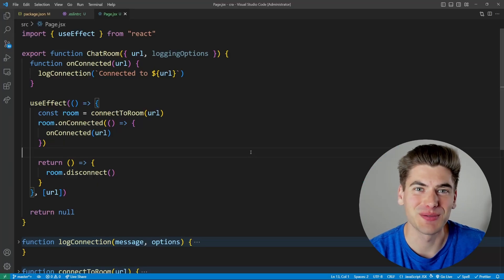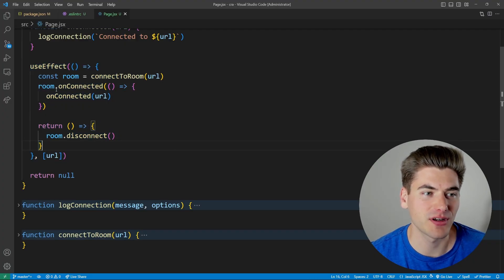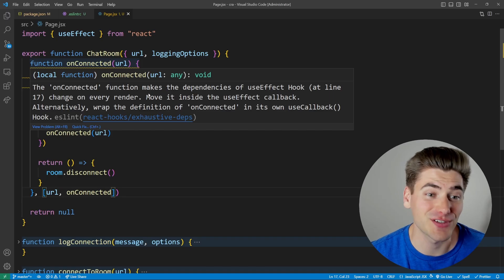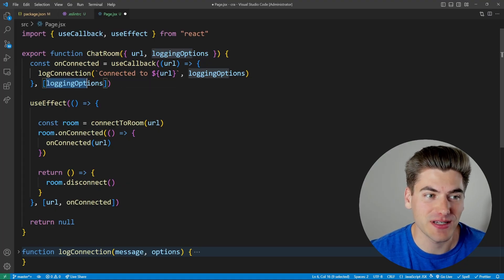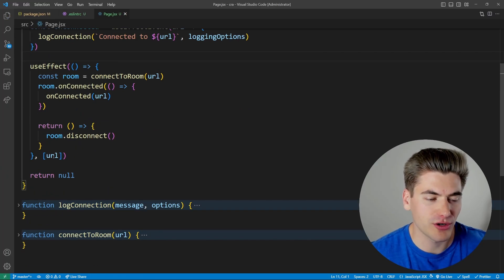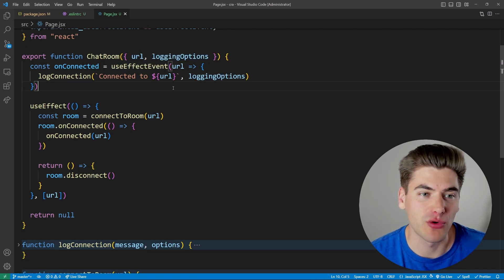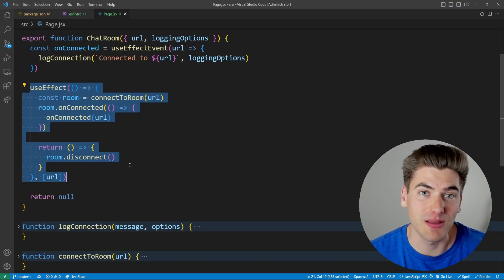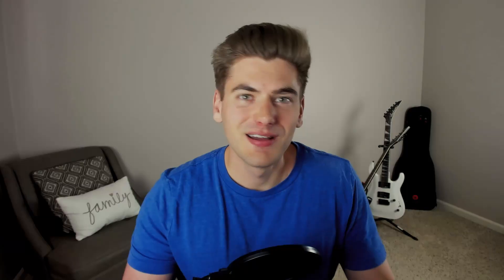New React useEffectEvent Hook Crash Course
The newest React hook, useEffectEvent, is a really unique and interesting hook that make working with useEffect much easier. This is because it allows you to use variables, state, and props in your useEffect without having to declare them as dependencies for your useEffect.

⏱️ Timestamps:

00:00 - Introduction
00:25 - Setup
01:12 - Why Use useEffectEvent
04:02 - useEffectEvent Explained
06:36 - Common Mistakes